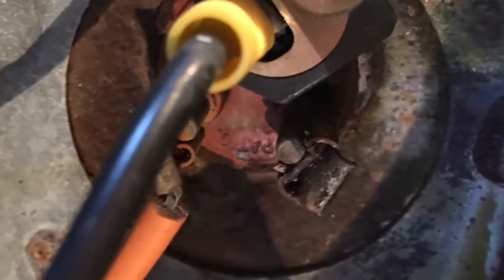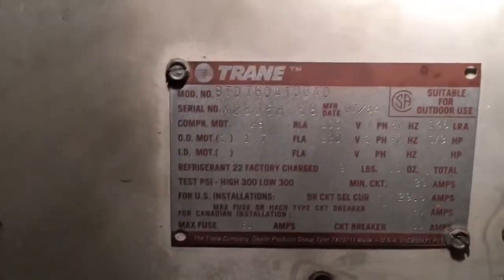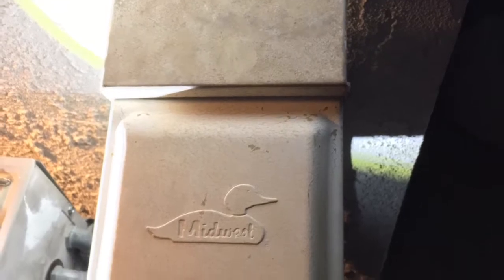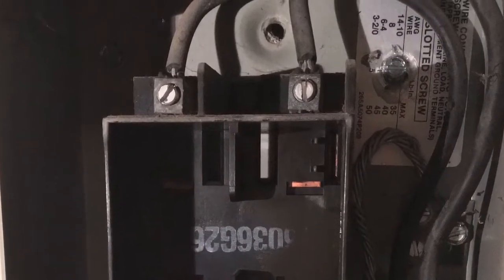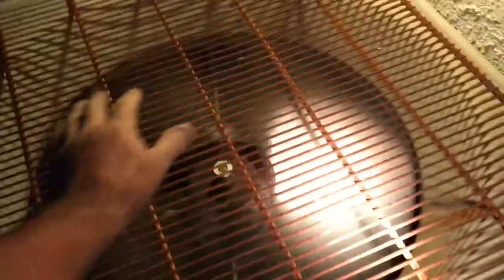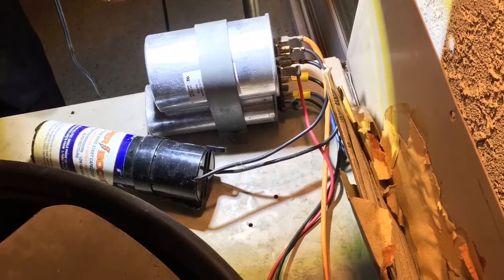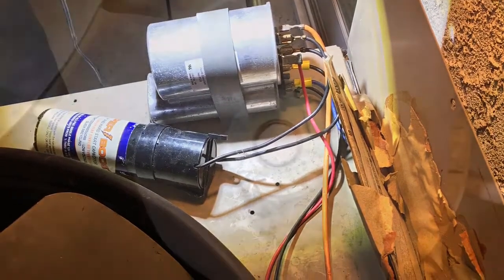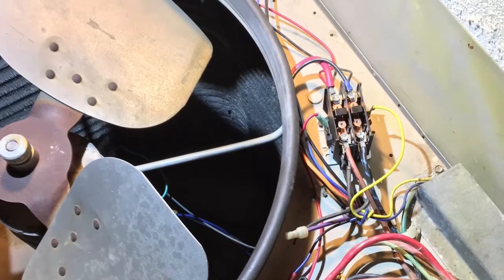It's Hard to Stop a Trane - Proof Shown ! Still Has a 20 Degree T/d.